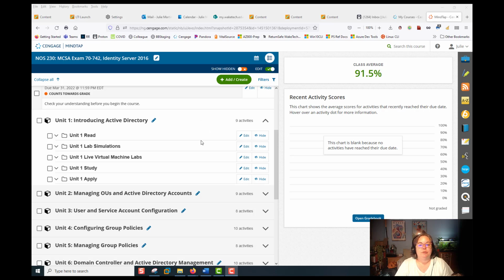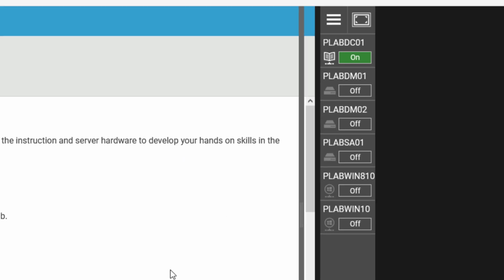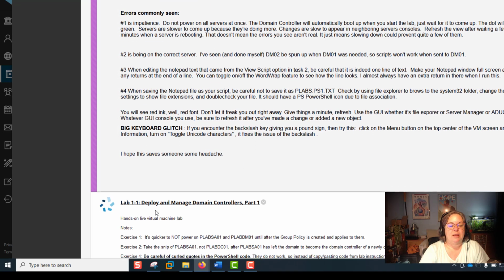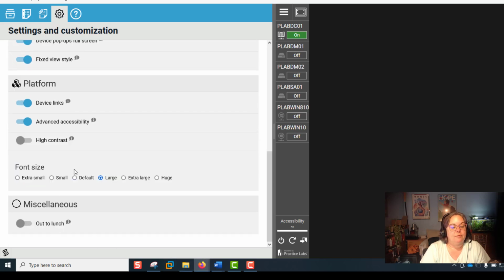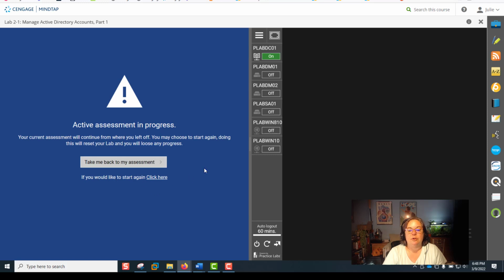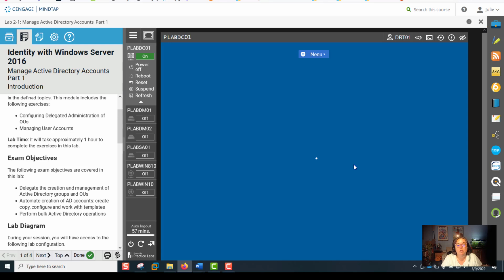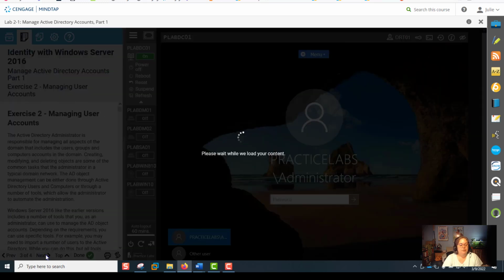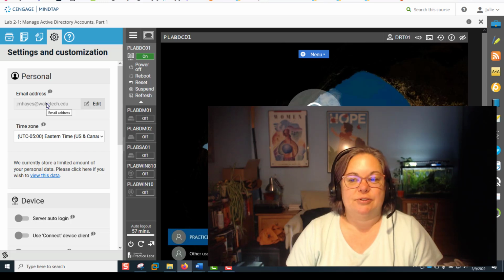NOS 230 Live VM Lab Quirks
How to save some headache using Cengage's Live Virtual Machine Labs
Wake Tech's NOS 230 course in Windows Server Administration uses Cengage, and the PracticeLabs platform known as Live Virtual Machine Labs. They're quirky! Here are tips and tricks to get through the labs faster.